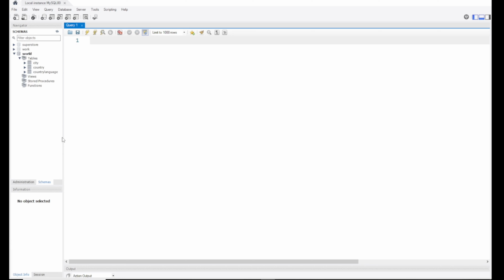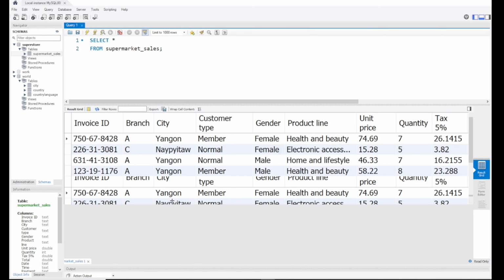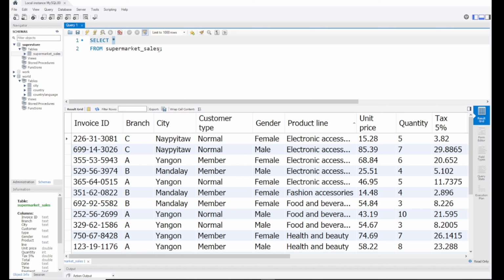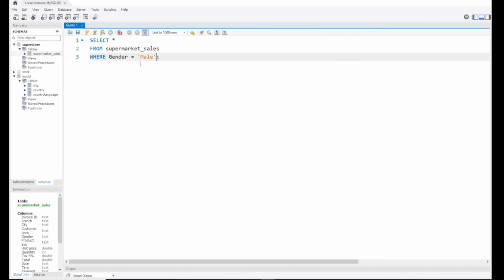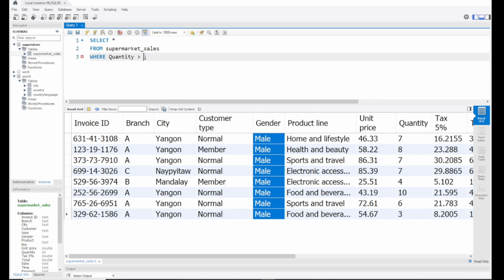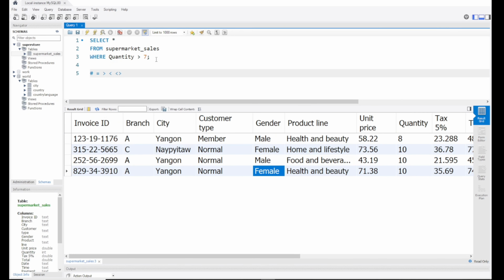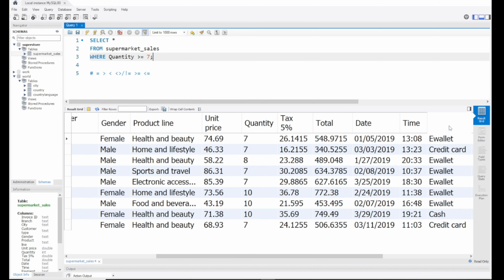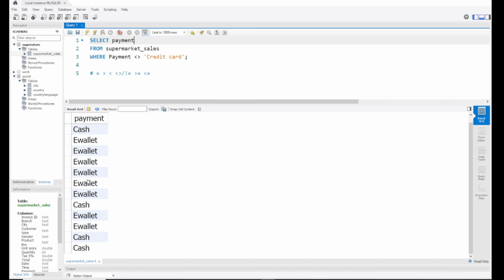Where Clause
From Data Dump to Data-Driven 🚀📊

You know how to pull data already, now it’s time to filter like a pro.

The WHERE clause is your gateway to precision. This video shows you exactly how to use it, so you're not just pulling rows, you're pulling the right ones.

🎯 In this focused tutorial, you’ll learn:

✅ What the WHERE clause really does behind the scenes
✅ How to use comparison operators
✅ The power of AND, OR, and NOT in your conditions
✅ Real-life examples that make it all click

This is the filtering logic every data pro relies on — and now it’s yours.

📹 Watch now and take your SQL from basic to bulletproof.